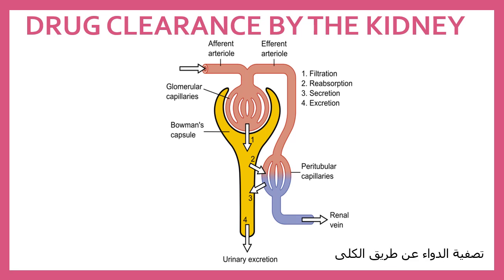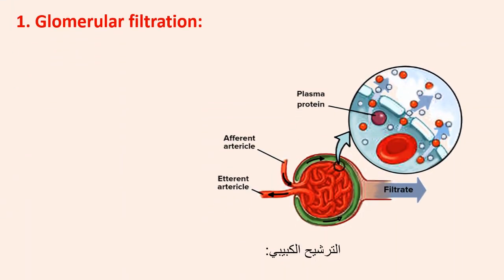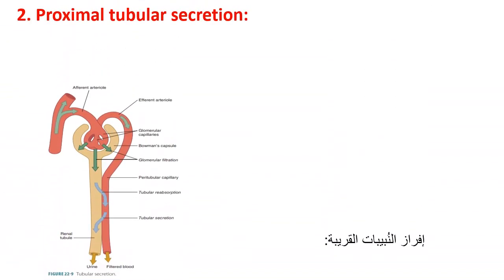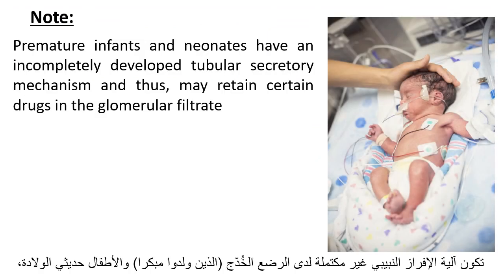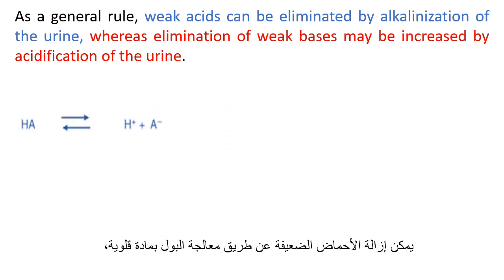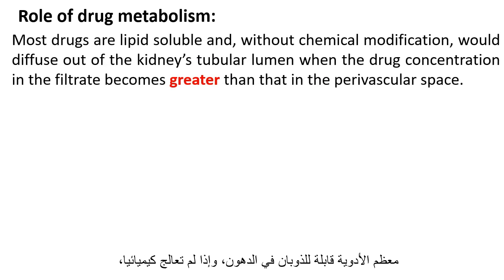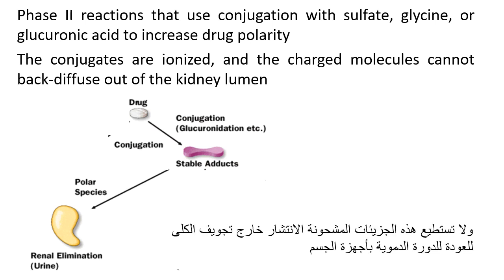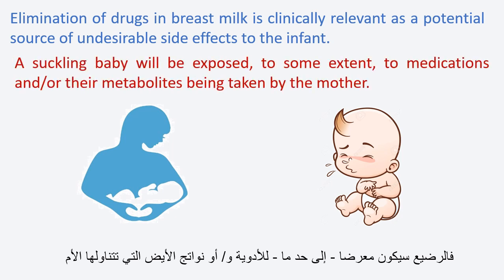Drug Clearance by the Kidney and Other Routes (تصفية الدواء بالكلى وطرق أخرى)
Drug Clearance by the Kidney and Other Routes
1. Glomerular filtration
2. Proximal tubular secretion
3. Distal tubular reabsorption
Role of drug metabolism
Other routes of drug clearance include via intestines, the bile, the lungs, milk in nursing mothers, feces, sweat, saliva, tears, hair, and skin.
translated to Arabic
مترجم للغة العربية

lippincott pharmacy#
Reference: Lippinecott's Illustrated Reviews - Pharmacology